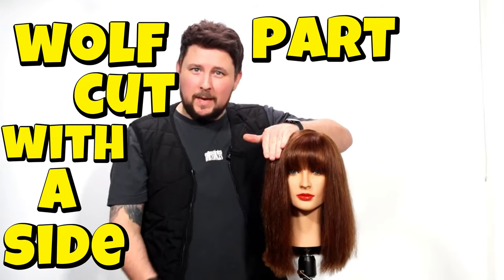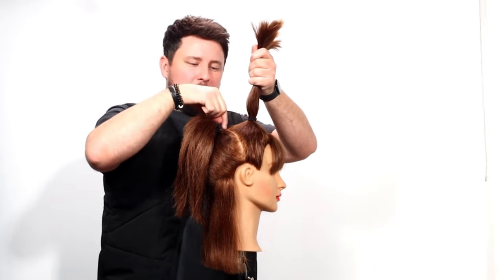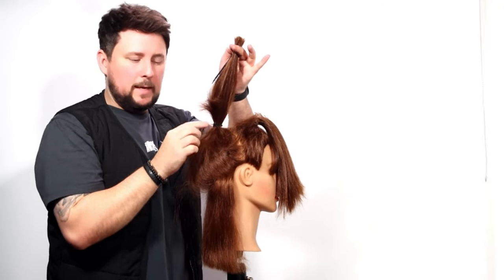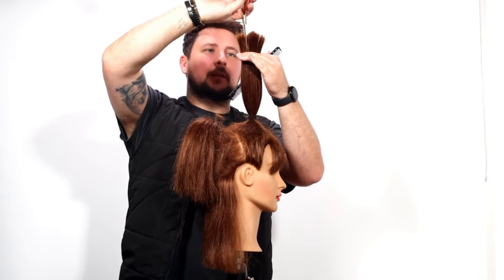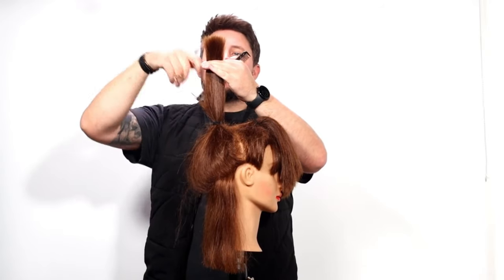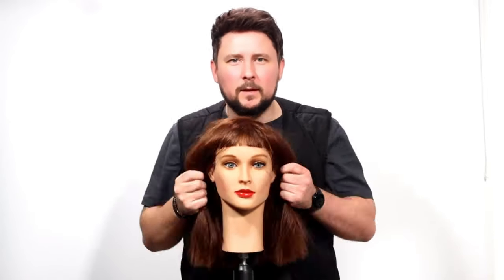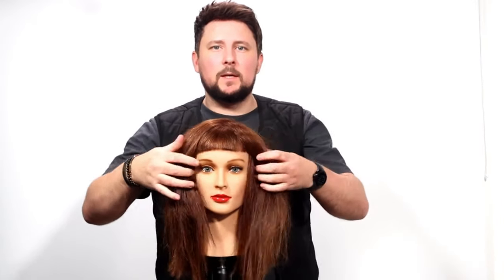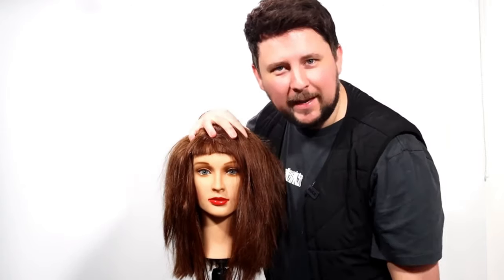How To cut a WOLF CUT with side parting and MICRO FRINGE 2024